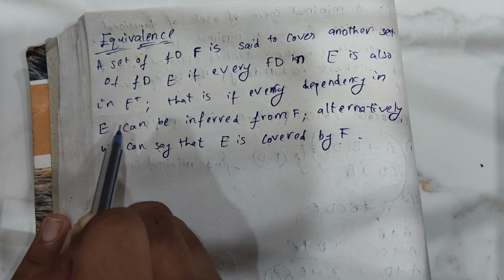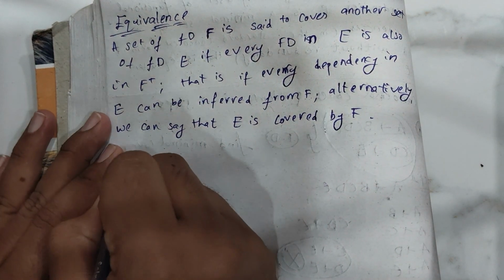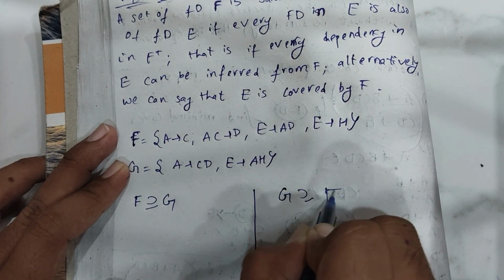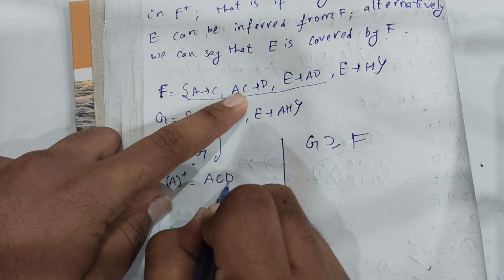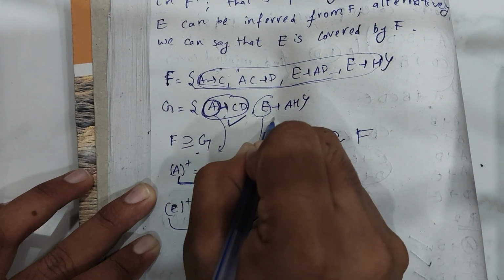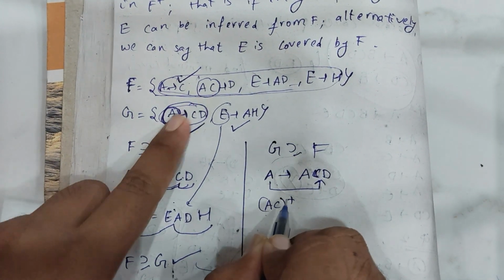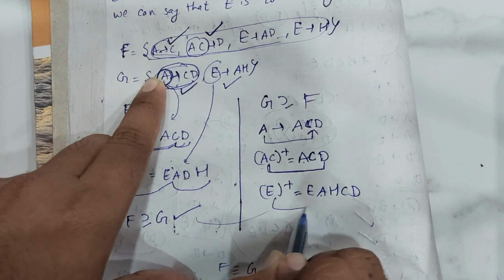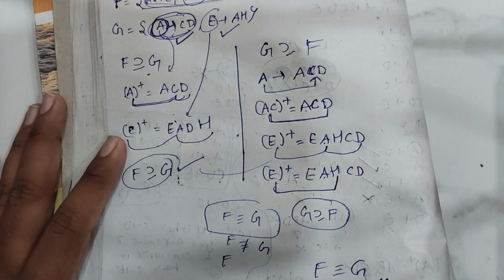Equivalence in DBMS || Query Optimization Using Relational Algebra || Learning platform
🗂️ Equivalence in DBMS | Query Optimization Explained!

In this video, we explore the concept of Equivalence in Database Management Systems (DBMS) — a key idea used in query optimization. Understand how different relational algebra expressions can be considered equivalent if they produce the same result, and how this helps the DBMS find the most efficient query execution plan.

📘 What You'll Learn:

What is Equivalence in DBMS?

Equivalence Rules in Relational Algebra

Query Transformation Techniques

Example for better understanding

This is a must-watch for DBMS students and anyone preparing for technical interviews or exams!